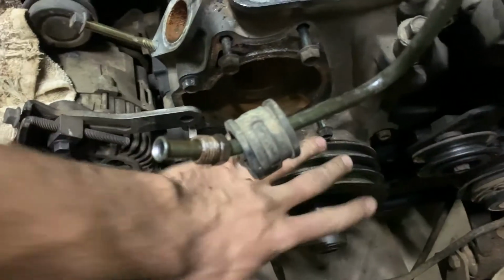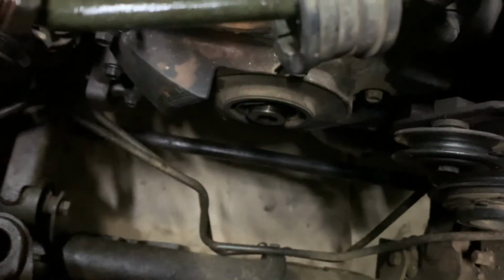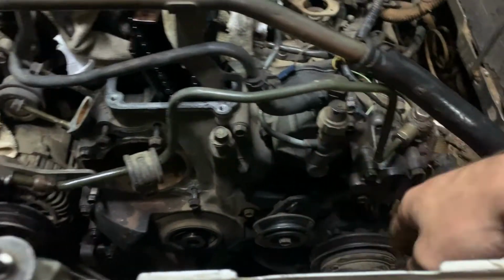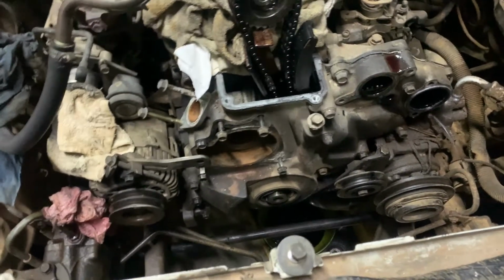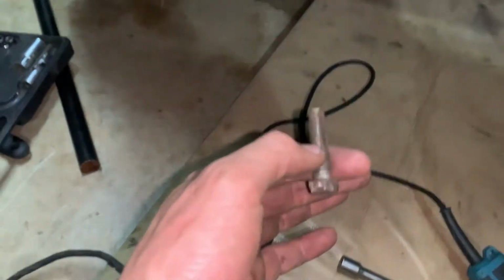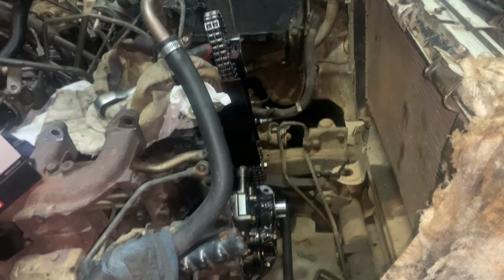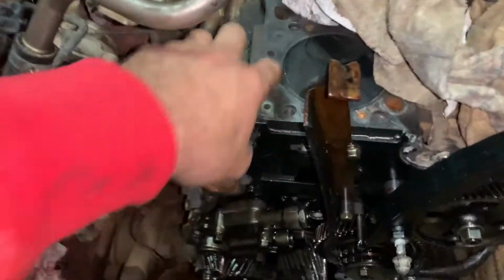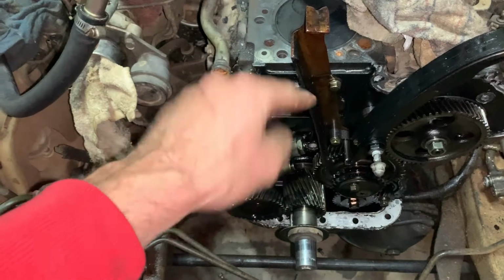My Gen 2 4M40 Mitsubishi Pajero Timing Cover Comes off and Timing done too !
In another episode of the best pajero content on the whole of youtube !!
I manage to get off the timing cover from the pajero, along with getting the engine in time ready for the cylinder head and new gaskets where ever they are needed !